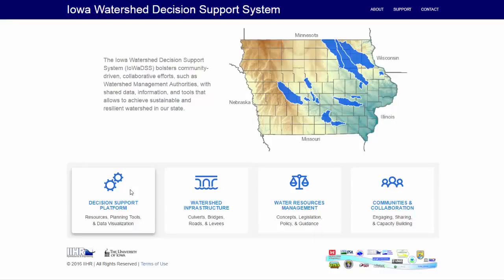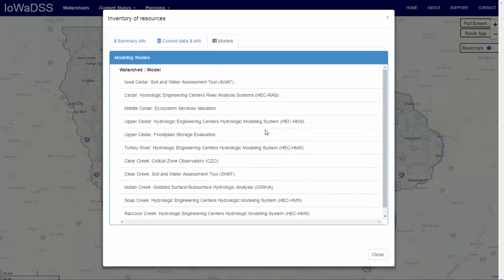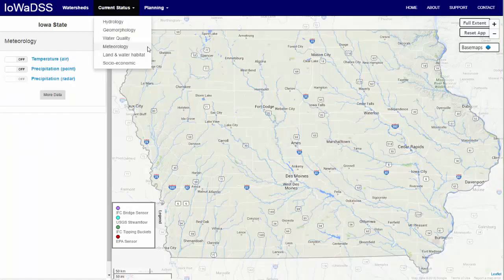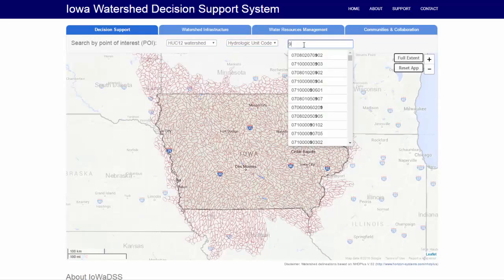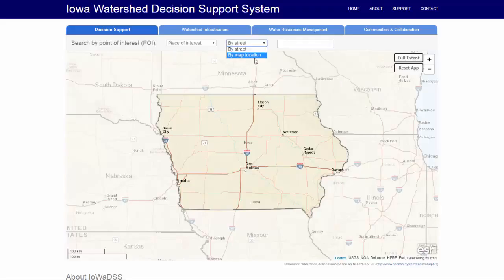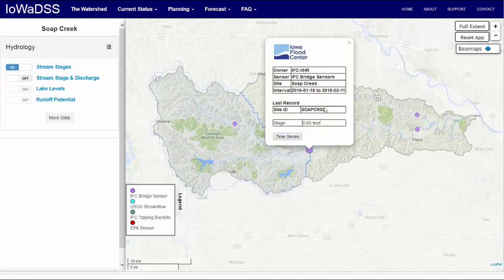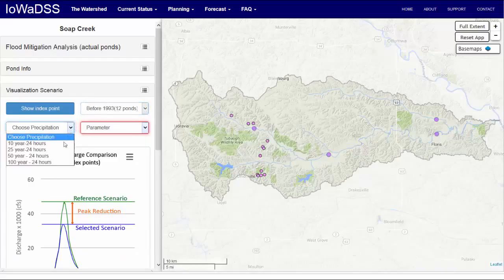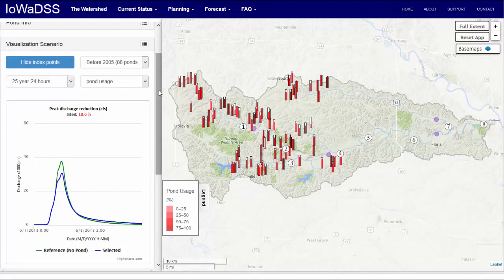IoWaDSS Tutorial - Part II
Part II of the IoWaDSS Tutorial provides an overview of each of the four categories for Decision Support, Watershed Infrastructure, Water Resources Management, and Communities & Collaboration.